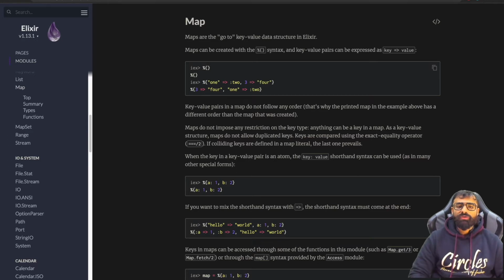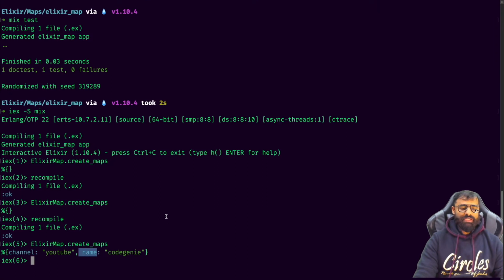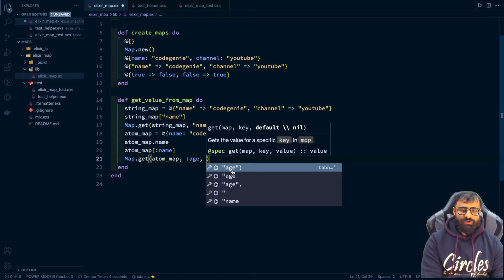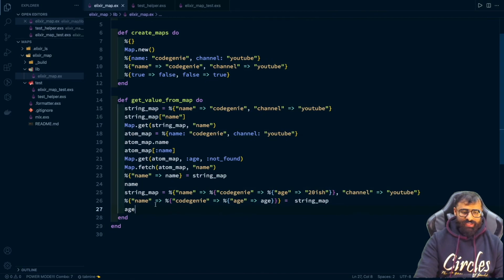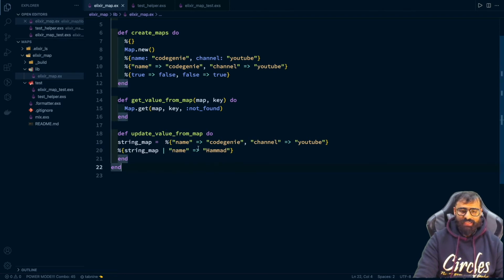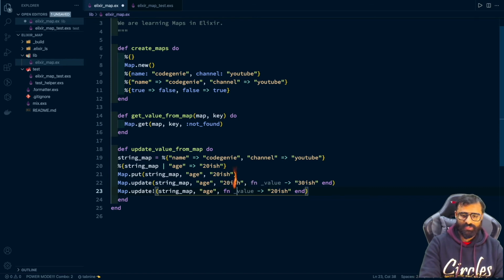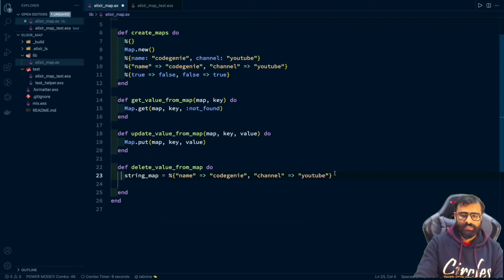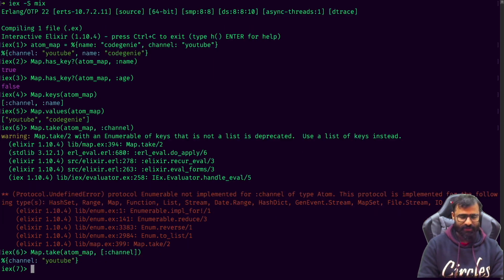Maps in Elixir programming language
In this video we are going to learn about maps in elixir, and how can we create them, update the value inside a map,  get value from a map, delete the value from a map and also play around with ExUnit and pattern matching.